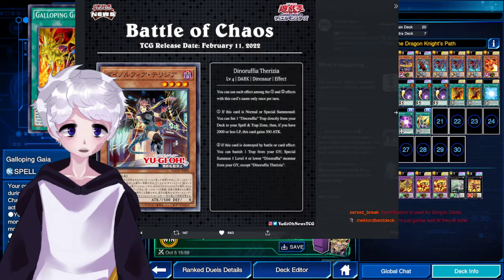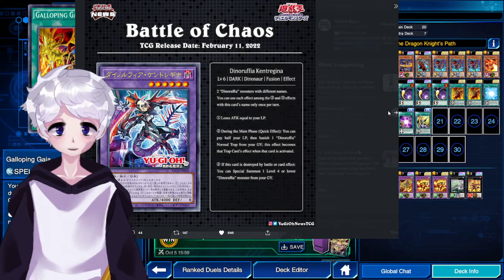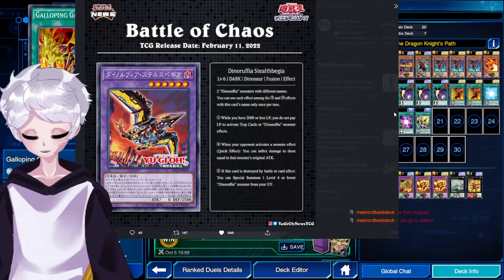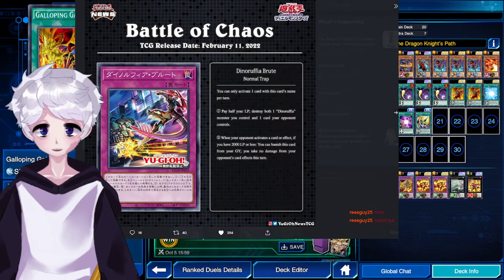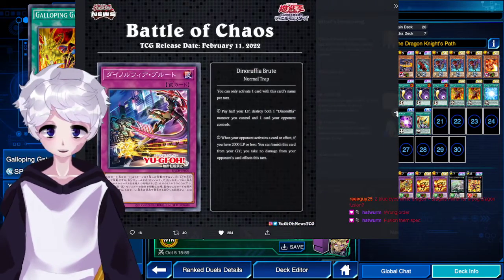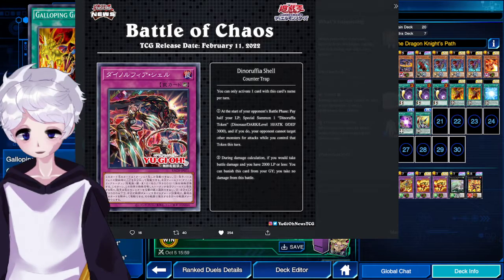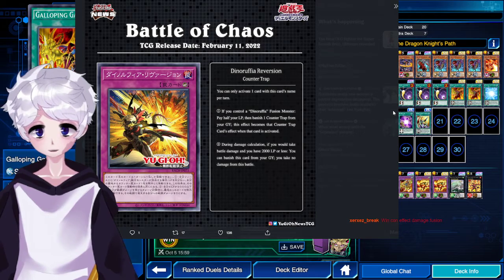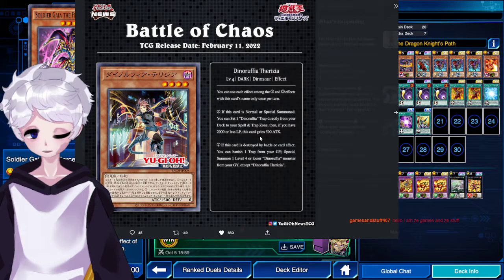Going over the new Dinoruffia stuff